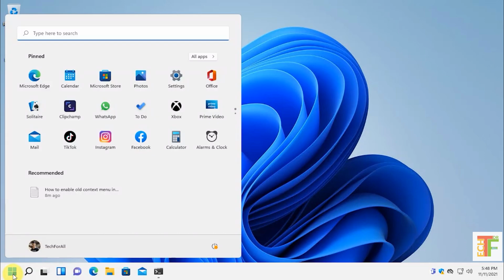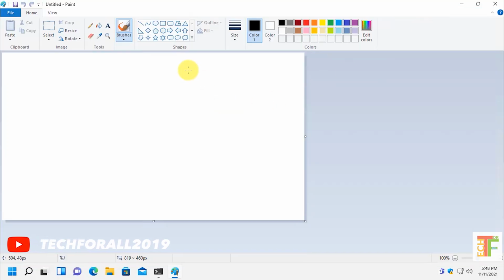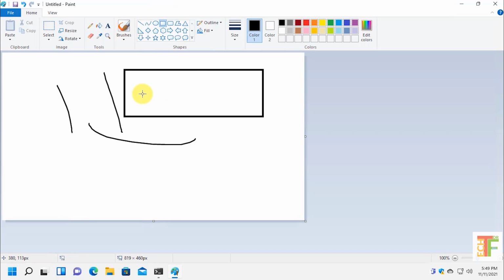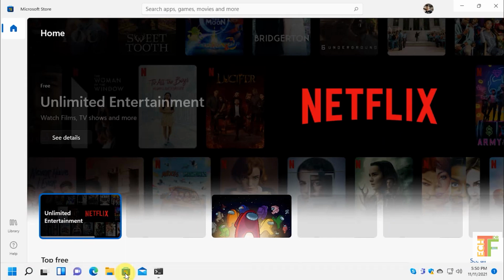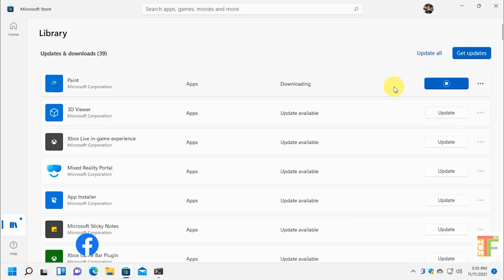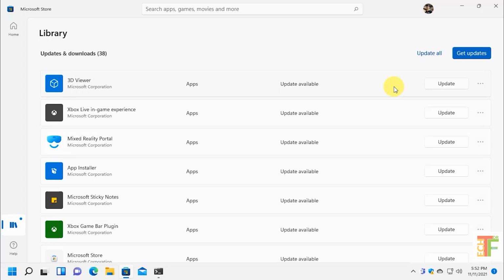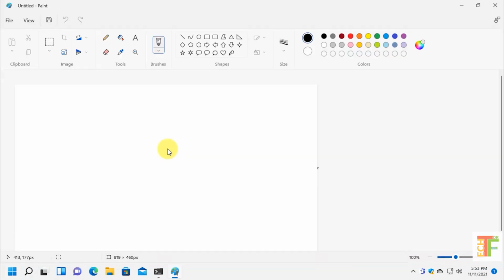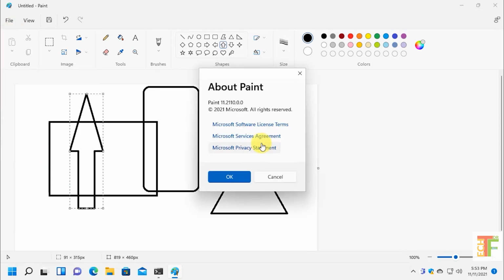How To Get New Paint App For Windows 11?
Hey Guys,
In this video, I will show you guys how to install/get the new paint application in Windows 11. The new paint application has a new visual and new look and there are some extra features added too. The new paint application version is 11.

𝔽𝕚𝕟𝕕 𝕄𝕠𝕣𝕖 𝕍𝕚𝕕𝕖𝕠𝕤 𝕠𝕟 𝕎𝕚𝕟𝕕𝕠𝕨𝕤 𝟙𝟙

𝔽𝕚𝕟𝕕 𝕄𝕠𝕣𝕖 𝕍𝕚𝕕𝕖𝕠𝕤 𝕠𝕟 𝕎𝕚𝕟𝕕𝕠𝕨𝕤 𝕊𝕖𝕣𝕧𝕖𝕣 𝟚𝟘𝟚𝟚